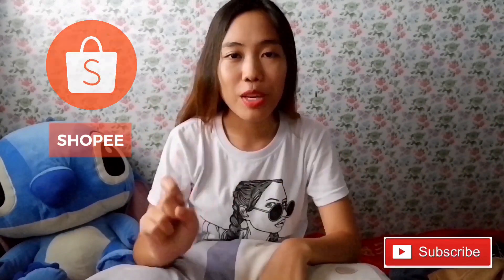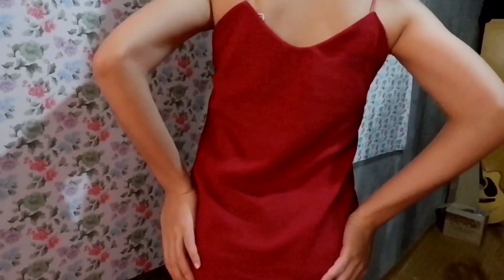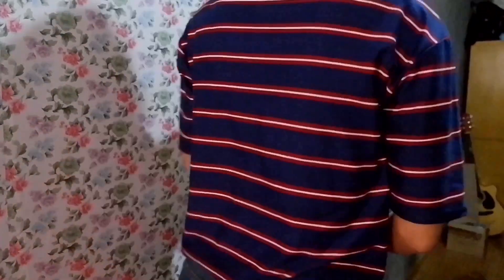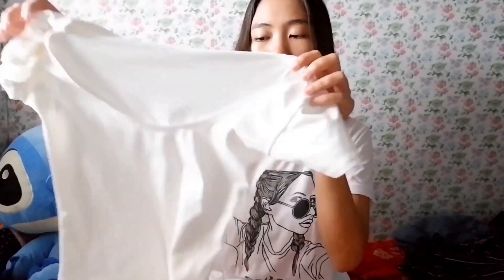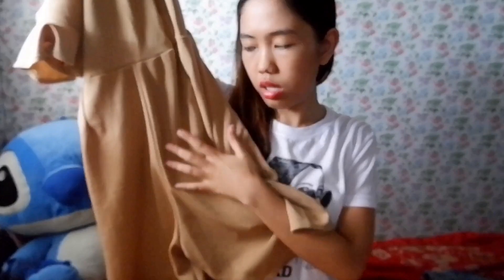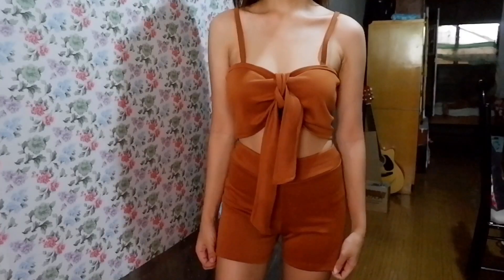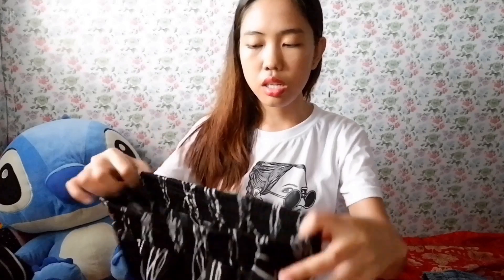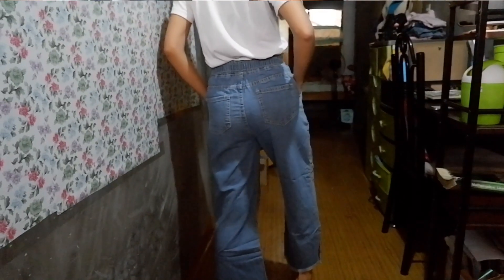SHOPEE HAUL & TRY ON PART 2 (CHEAPEST PRICES) - Jonah Bette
👉Halter Racer Crop Top cotton spandex

Camera used:
Fujifilm XA20